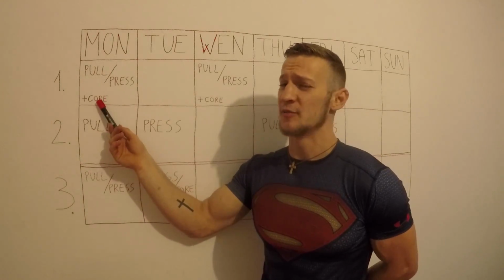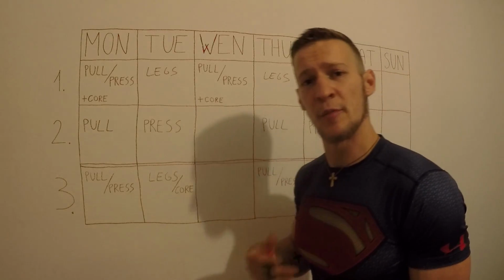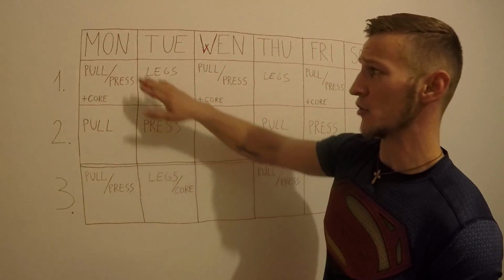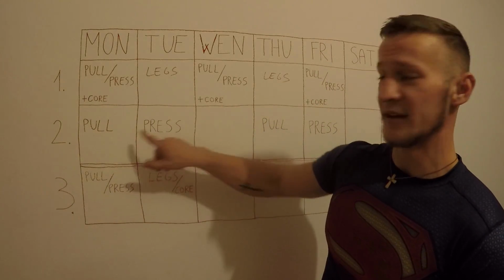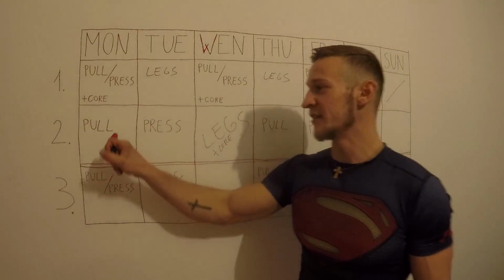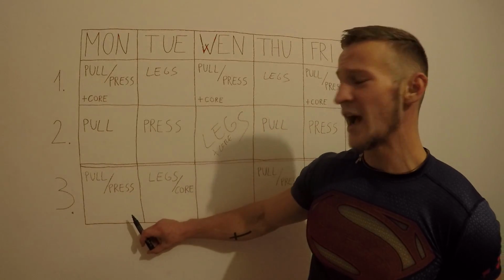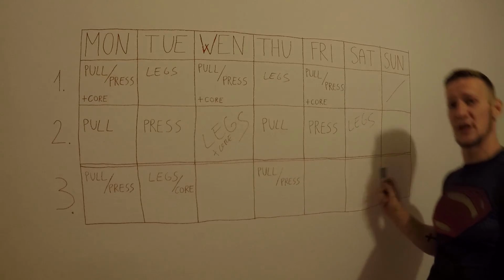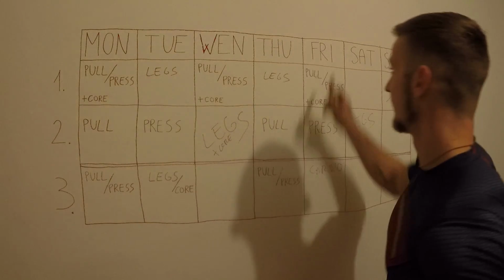How many times per week should I train?